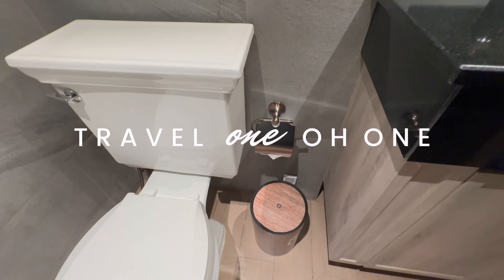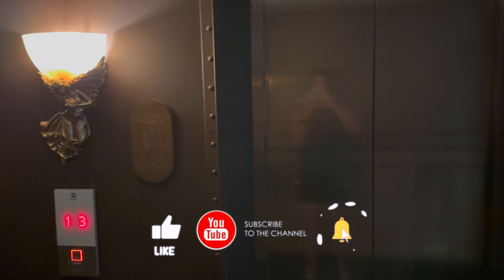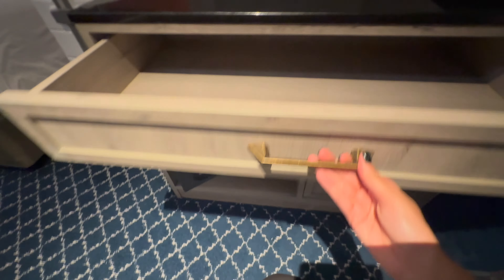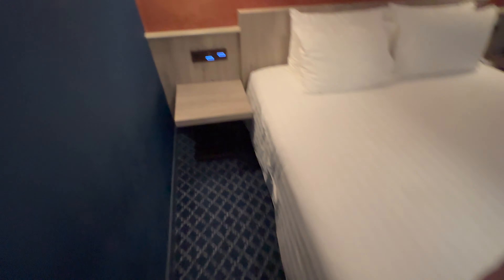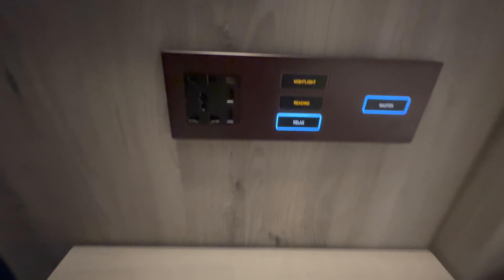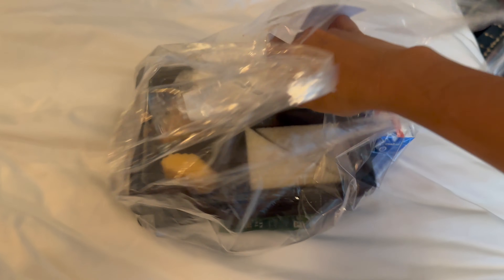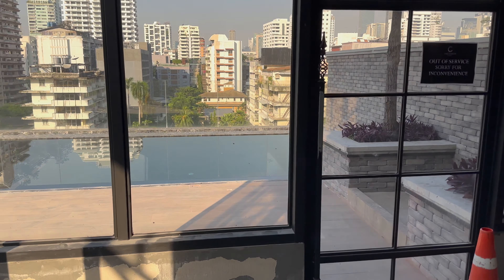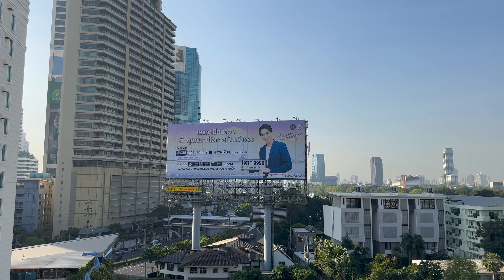The Coach Hotel Sukhumvit 14 Hotel Review, 4 star hotel in Bangkok, Thailand's most popular area!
The Coach Hotel Sukhumvit 14 is a 4-star hotel in Bangkok, known for its rooftop bar with city views. Located in the Sukhumvit area, it's a great base for exploring the city's nightlife and attractions such as Soi Cowboy and Nana Plaza. The hotel offers amenities and room options, and guests can find reviews and deals on the hotel. It's a popular choice for those looking for a hotel in the Sukhumvit area.

Recently, on a trip to Florence, I stayed at Hotel Silla. This Italian hotel is centrally located with parking, which is why we initially chose it. In this hotel review and room tour, we will show you all the amenities, facilities, breakfast, room size, bed, bathroom, and more. Definitely a must-watch if you are planning on booking Hotel Silla for your next trip to Florence, Italy.

Don't travel without this eSIM. It will save you $$

Get my personal 8KG carry-on packing list. Don’t pay for checked luggage again!